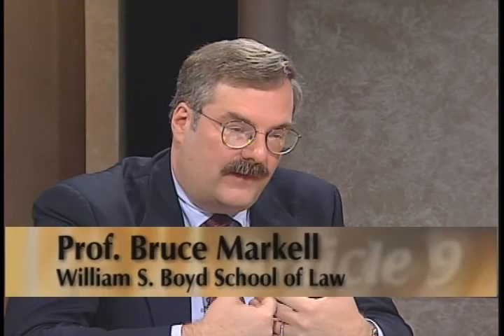Bankruptcy and Revised Article 9 (Part 1)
Federal Judicial Center. Bankruptcy and Revised Article 9 (Part 1). On July 1, 2001 revisions to Article 9 of the Uniform Commercial Code became effective in almost every state. David Lander Esq., moderates a discussion of the Article 9 changes and their ramifications for bankruptcy judges and practitioners.